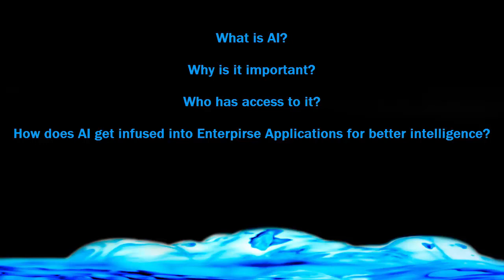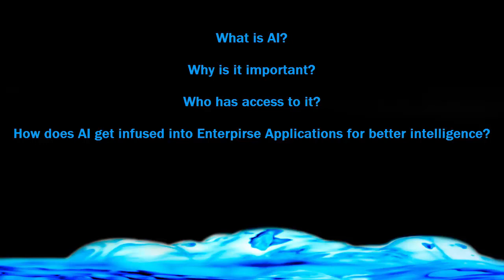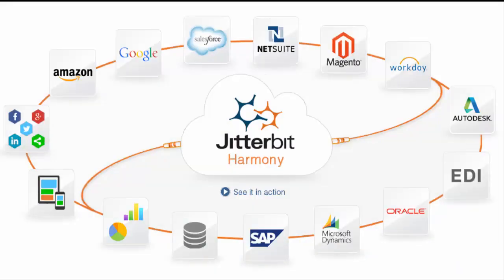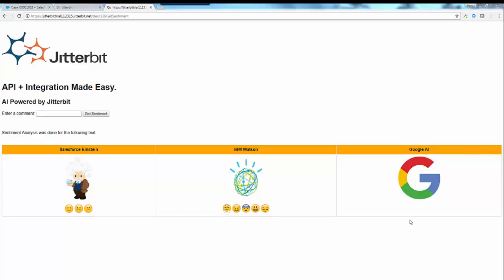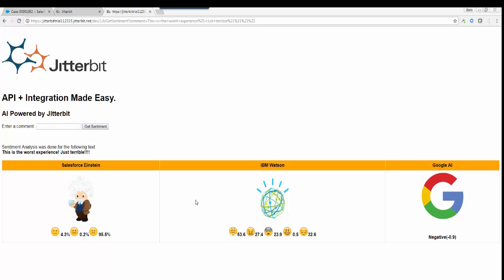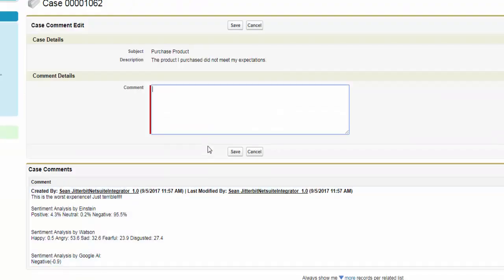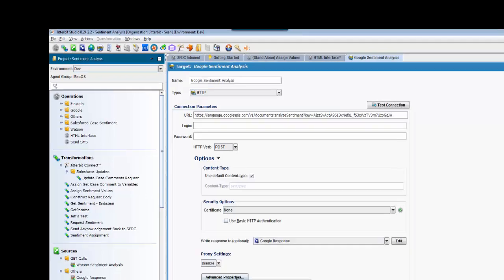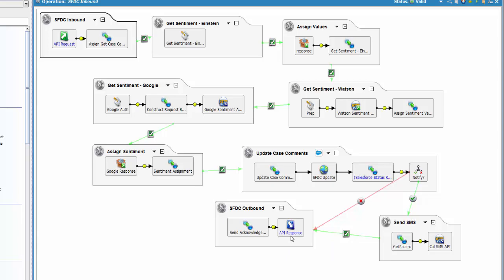Using Einstein, Watson and Other AI to Predict Customer Sentiments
Predictive sentiment analysis for Salesforce case management.